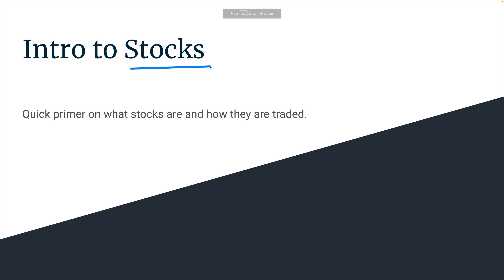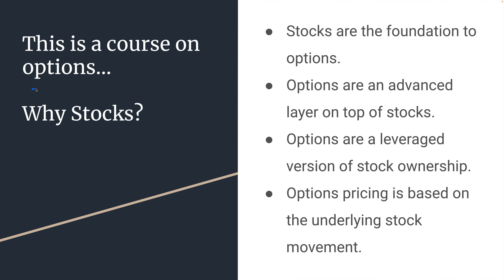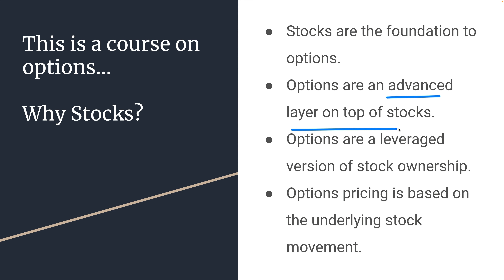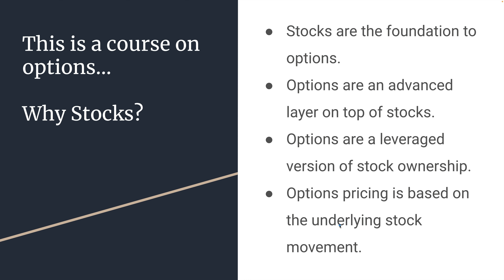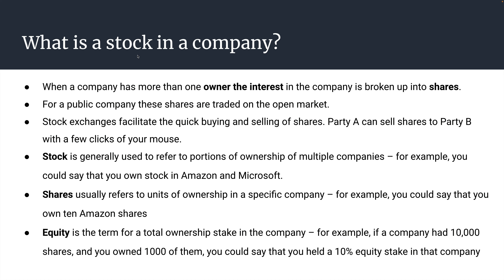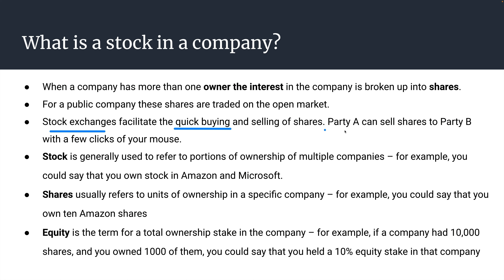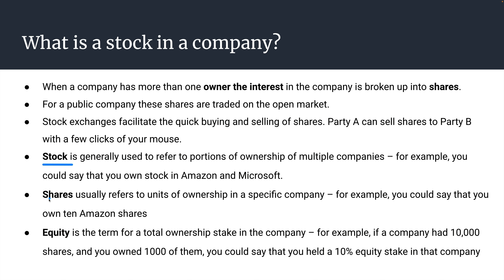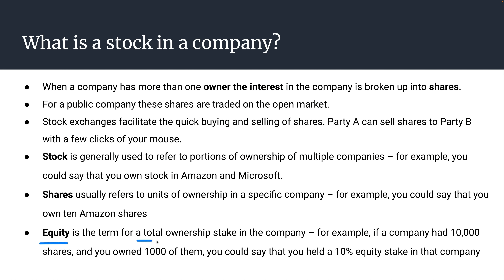A Stock Trading Primer: Introduction To Stocks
Lesson Summary

In this lecture, a quick intro to stocks is provided, explaining the mechanics of how stocks work relative to owning a company and trading them. Stocks are the foundation of options trading as they are essential to understand for effective options trading. Options are advanced layers built on top of stocks, with pricing determined by the underlying stock movement.

Stocks are the foundation of options trading.
Options are a more advanced form of stock trading and are a leveraged version of stock ownership.
Options pricing is dependent on the movement of the underlying stock.
When a company has multiple owners, the interest is divided into shares, which are units of ownership in a specific company. Public companies have these shares traded on the open market with the help of stock exchanges, facilitating quick buying and selling. The term stock is used interchangeably with shares, with stock referring to ownership in various companies and shares referring to units of ownership in a specific company. Equity represents the total ownership stake in a company, often expressed as a percentage based on the number of shares owned.

When a company has more than one owner, the interest is divided into shares.

* Shares are units of ownership in a specific company.
* Equity refers to the total ownership stake in a company.